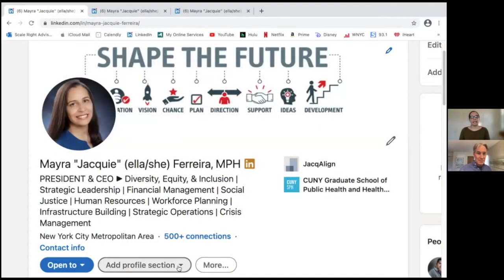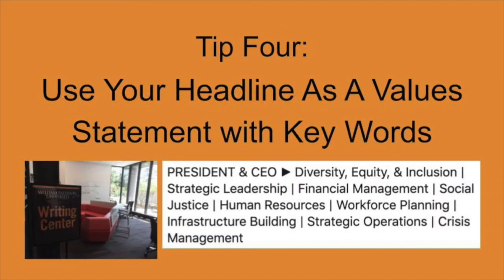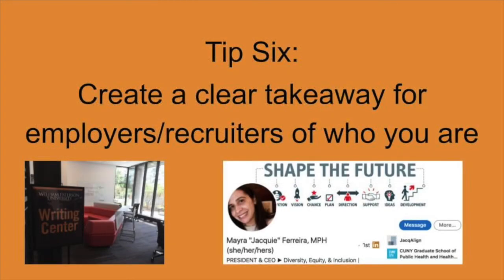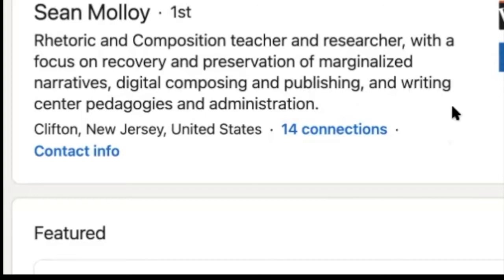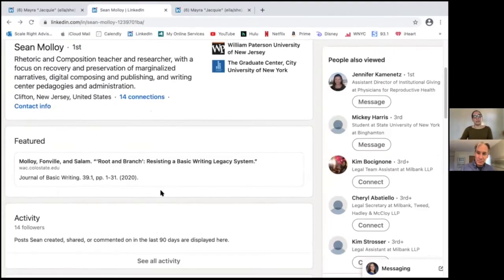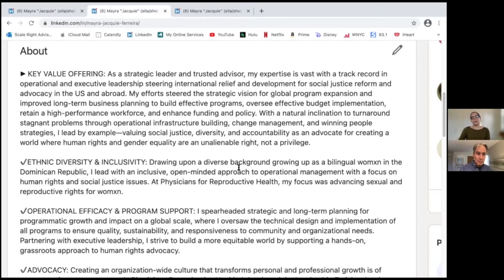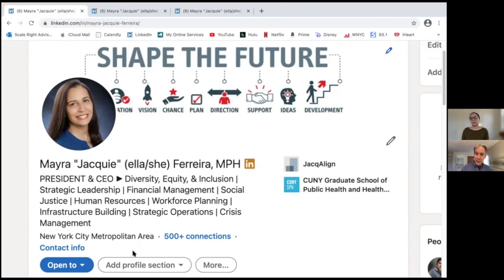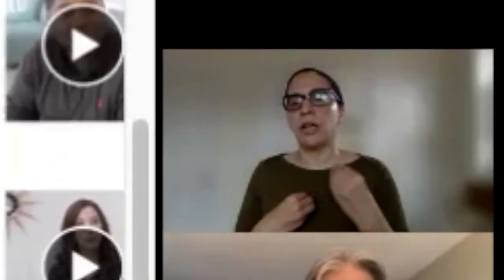16 Exec Tips To Add Power To Your Linkedin Profile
COO/CEO Mayra Ferreira offers 16 ways to add power to your linkedin profile in this March 14, 2021 Zoom interview with Sean Molloy for the WPU Writing Center